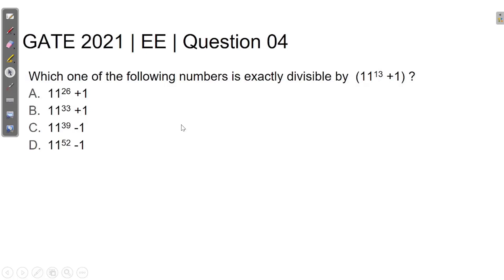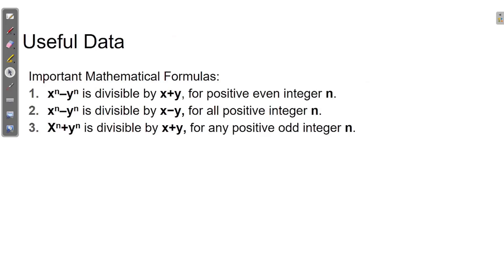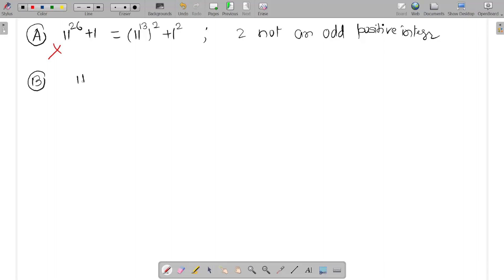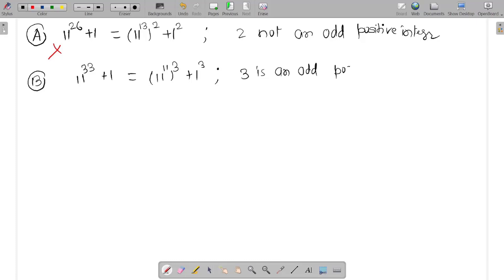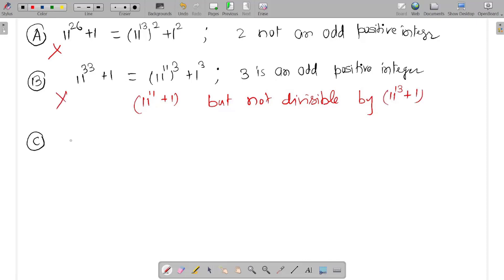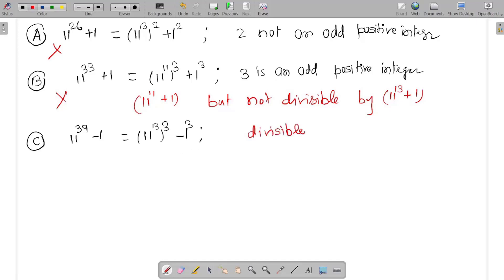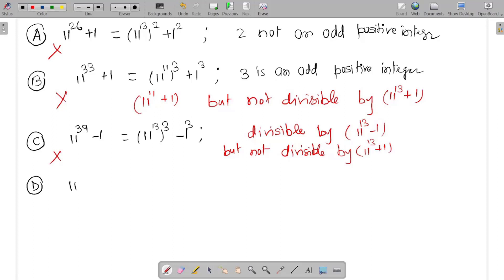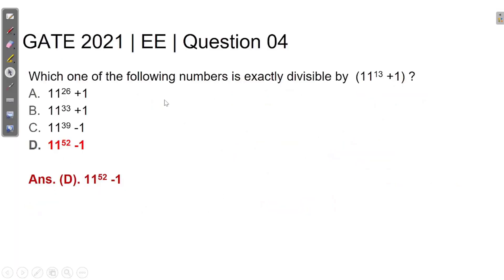Q4 APT EE 2021